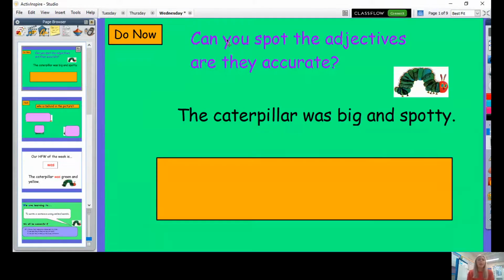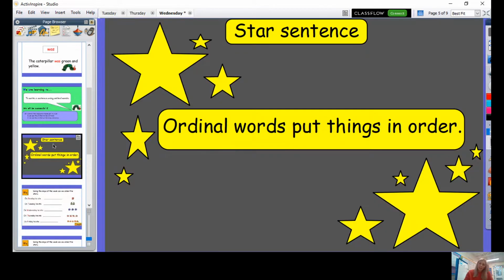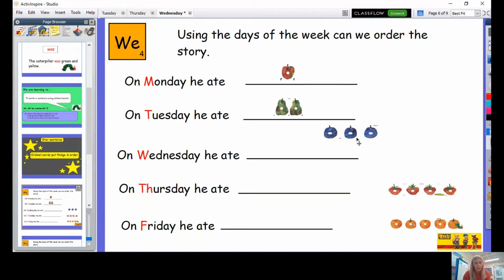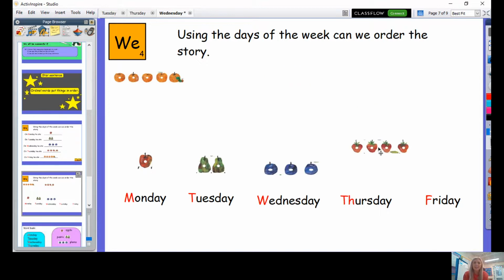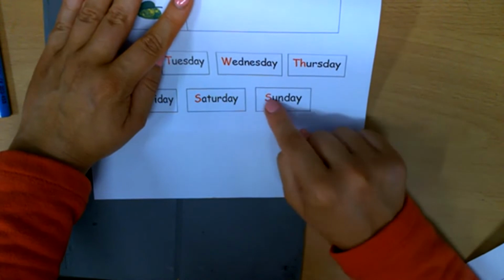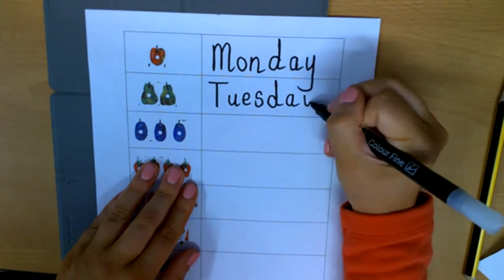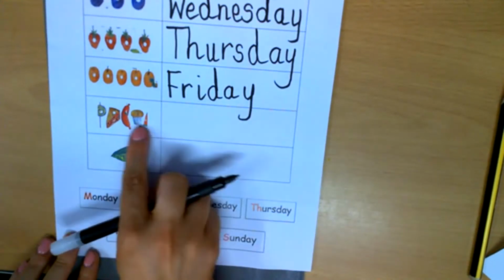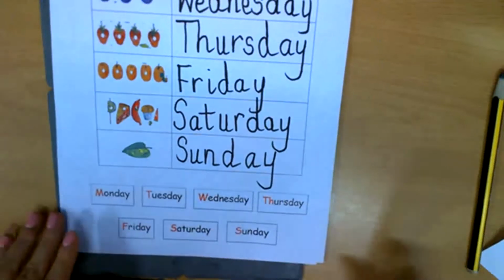Literacy 24 01